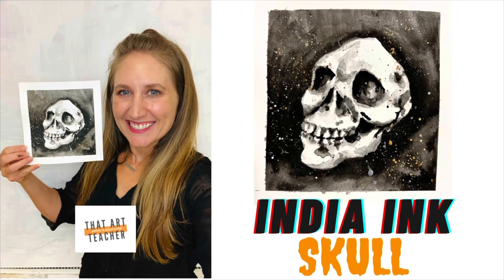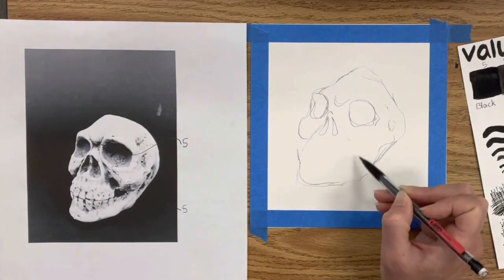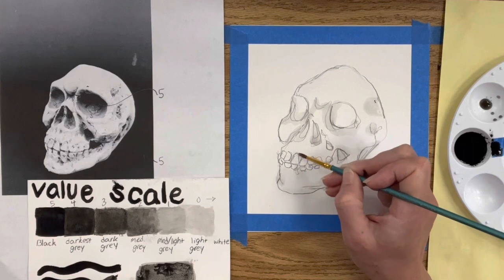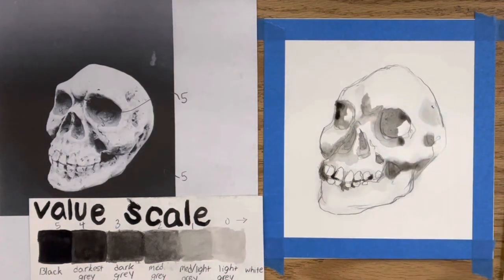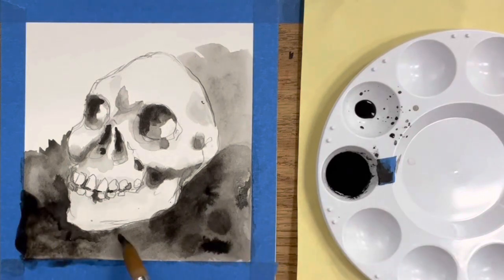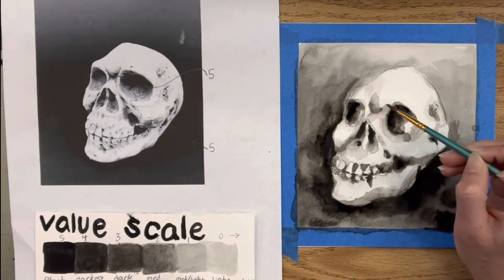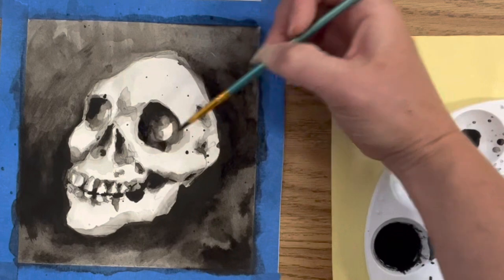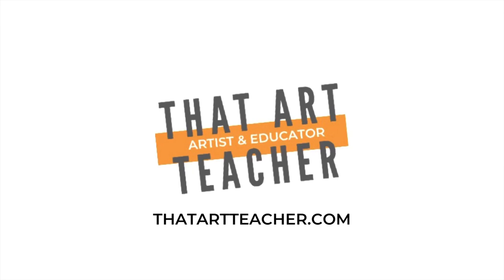India Ink Skull | Halloween Artwork Ideas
If you are looking for halloween artwork ideas, try out this india ink skull!  This tutorial will demonstrate india ink for beginners and how to use india ink in the classroom.  I will walk you through value mapping and layering values to create a spooky artwork filled with contrast.  Try out this india ink painting tutorial at home or in the classroom.

Materials
Dr. Ph. Martin's Bombay India Ink, 1.0 oz, Black
Strathmore 300 Series Bristol Smooth Pad, 9"x12" Tape Bound, 20 Sheets

That Art Teacher:
HI! My name is Sierra Machado and I am a public school art teacher in Oklahoma.  I spent the first six years of my career teaching at a visual art magnet program at a high school in South Carolina.  I then spent six years at an intermediate school in Oklahoma, and now I'm back teaching high school.  I am excited to start year 14 in art education!